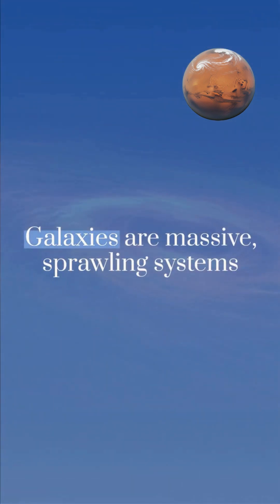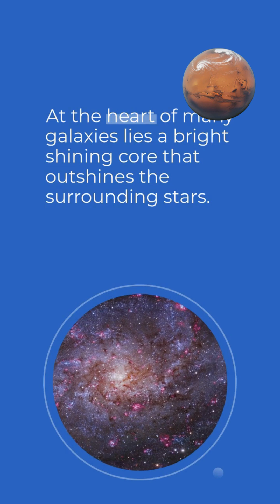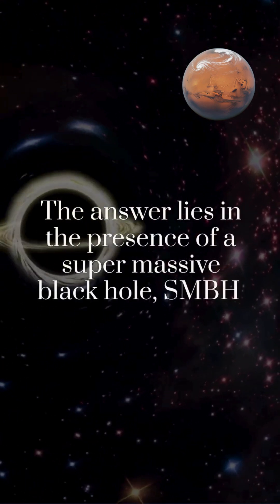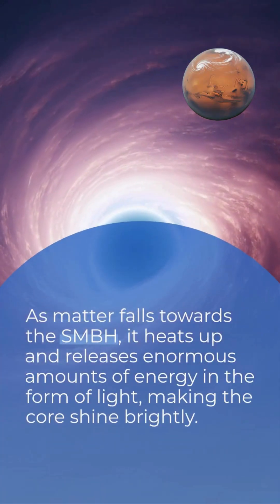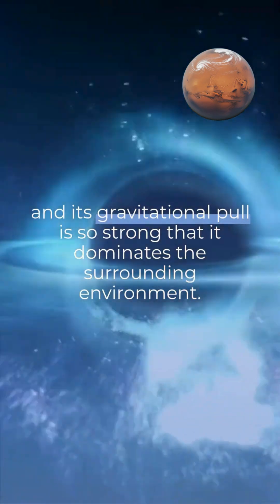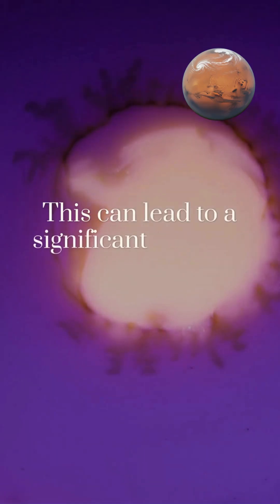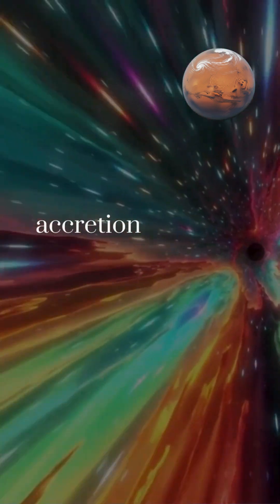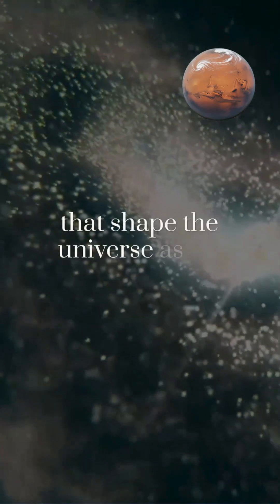What Causes a Galaxy's Bright Core?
Galaxies are massive, sprawling systems consisting of stars, gas, and dust, held together by gravity. At the heart of many galaxies lies a bright, shining core that outshines the surrounding stars. But what causes this intense brightness? The answer lies in the presence of a supermassive black hole (SMBH) and the processes that occur around it.